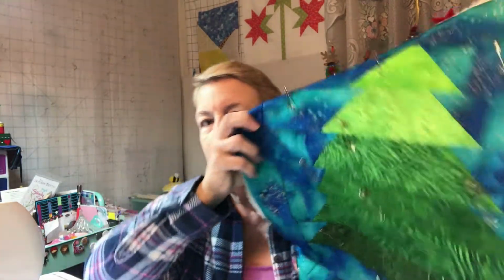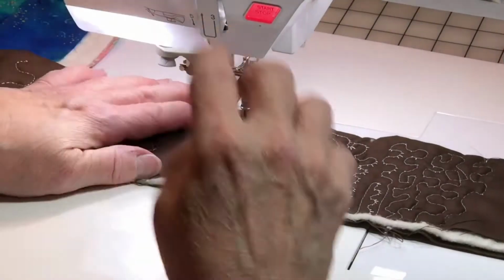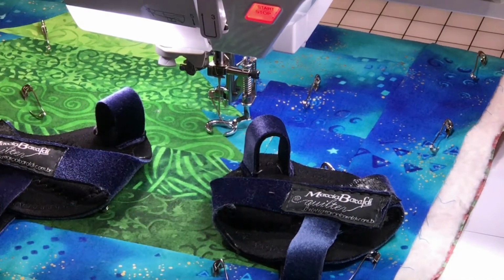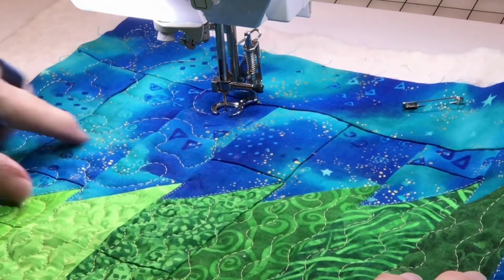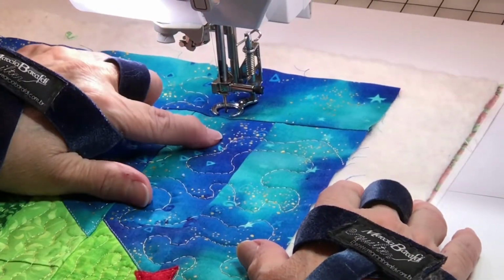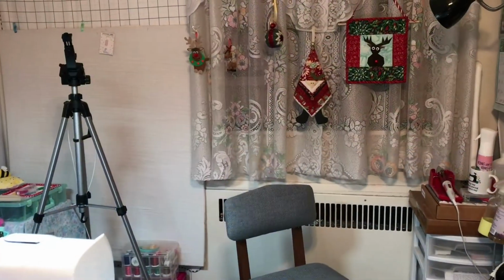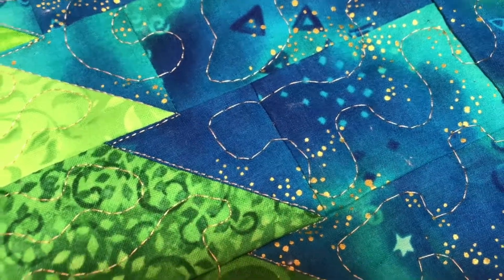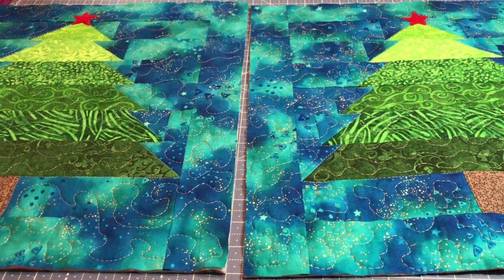Free Motion Quilting the Small Christmas Tree Wall Hangings!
Hello, everyone watching.  Today I'm doing the FMQ (free motion quilting) on the little Christmas Tree Wall Hangings I made.  I did not put any lables on them which I will show on different video so that you can see how I do that.  Hope you learn something from this video and try it out if you never have before.  It is quite relaxing for me to do FMQ as there is no pattern to follow and nothing needs to be perfect when you do free motion quilting.

Follow me on:

Instragram.com/kathyskutekreations

Edited on Movavi Movie Maker
Thumbnail provided by Megan, my wonderful granddaughter